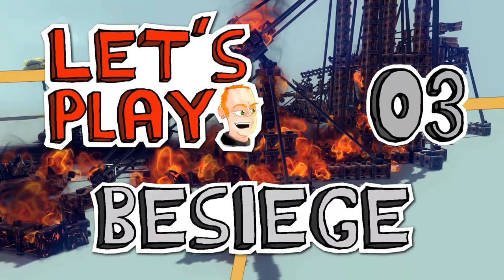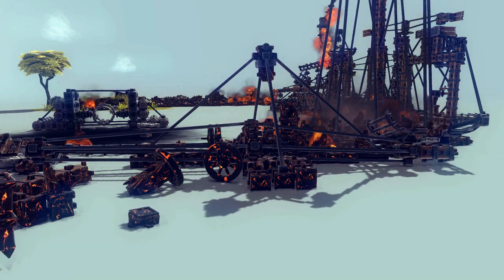The Therlunator: Rube Goldberg Machine - Let's Play Besiege 03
I built a Rube Goldberg machine in Besiege! It is 1344 parts and can only be played at 10% speed due to Besiege having a very hard time of calculating all the physics involved at any higher speed. I was "inspired" by my friend Therlun who speculated that a Rube Goldberg contraption would be amusing to see in Besiege.

DAMN YOU, THERLUN! This thing took a week of my free evenings to build and film! It was worth it though. That's what I keep telling myself. So worth it.

If liked this video, let me know, and tell your friends, make it worth it!